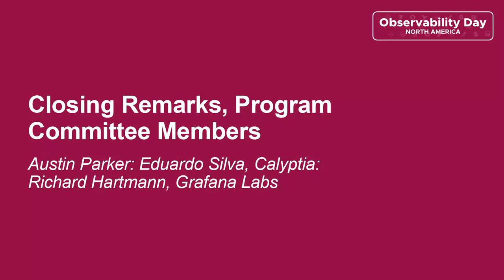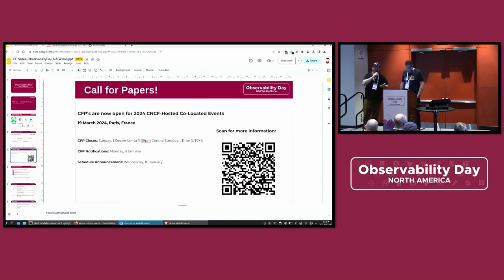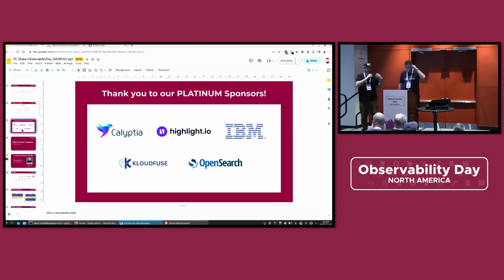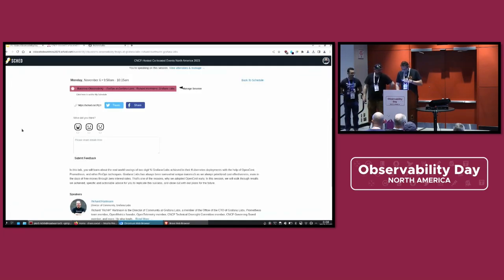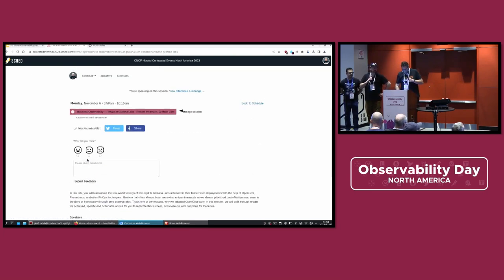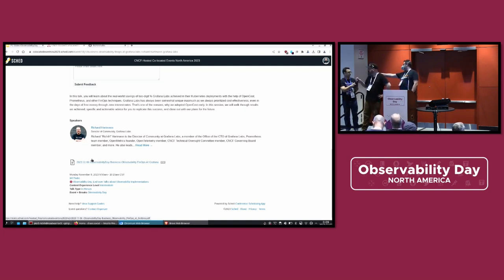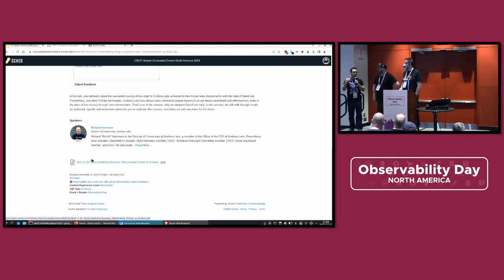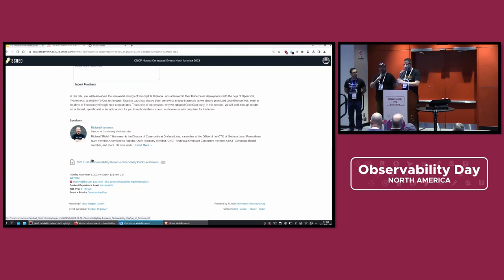Closing Remarks, Program Committee Members - Austin Parker, Eduardo Silva, Richard Hartmann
Closing Remarks, Program Committee Members - Austin Parker, Honeycomb.io: Eduardo Silva, Calyptia: Richard Hartmann, Grafana Labs